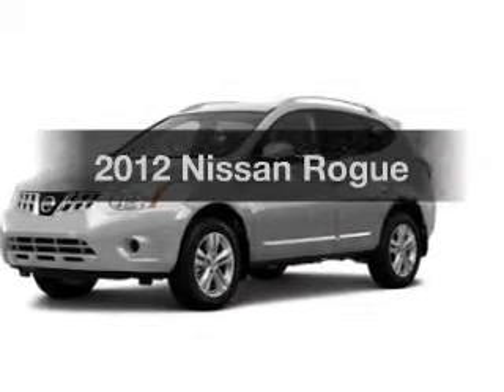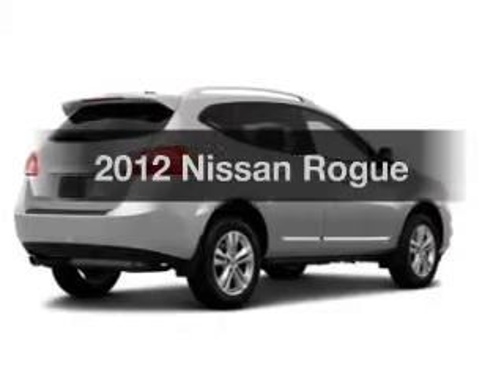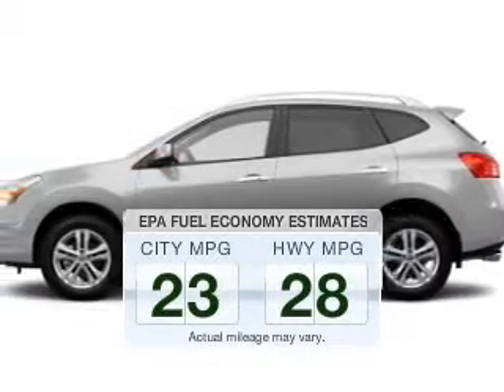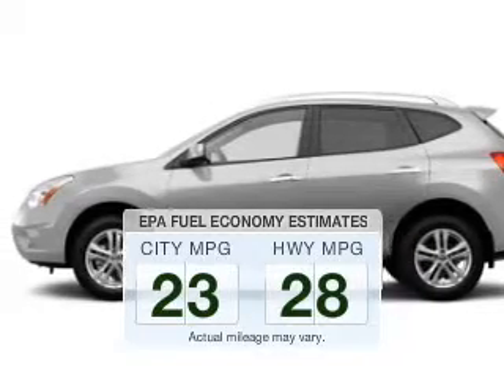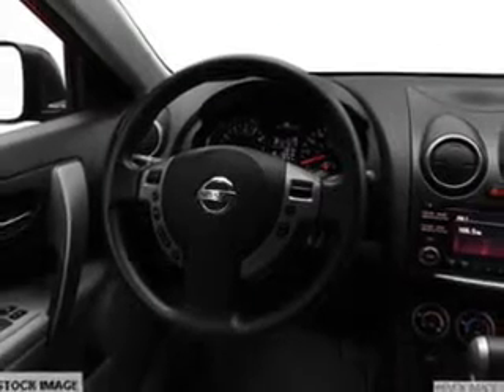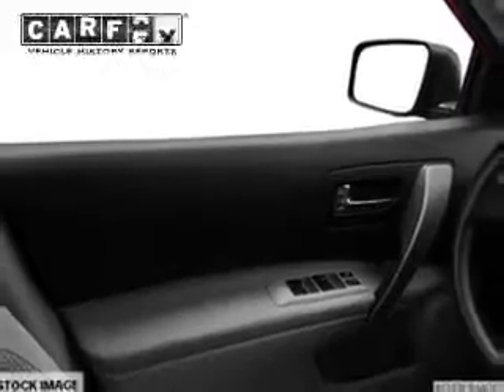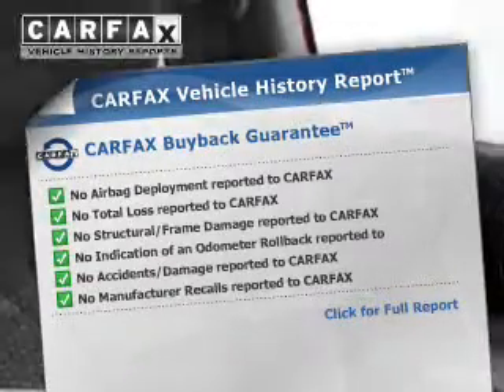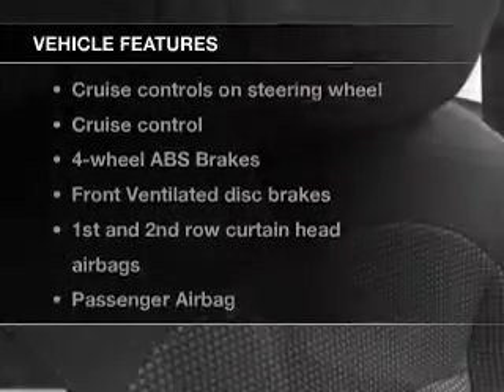2012 Nissan Rogue - North Augusta SC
Year: 2012
Make: Nissan
Model: Rogue
Trim:
Engine: 2.5 liter inline 4 cylinder 16 valve MPFI DOHC
Transmission: Automatic CVT
Color: Silver
Mileage: 31801
Address:
5590 Jefferson Davis Hwy